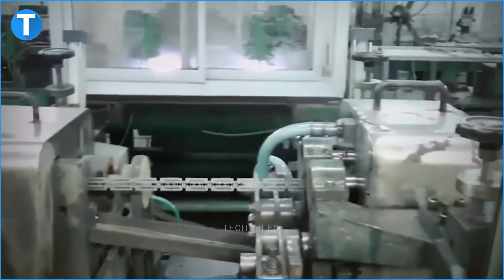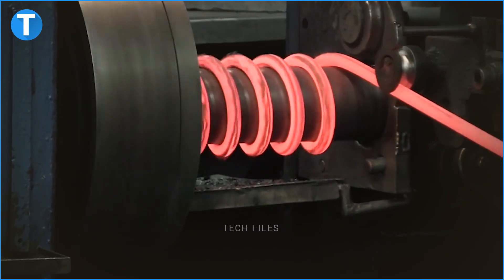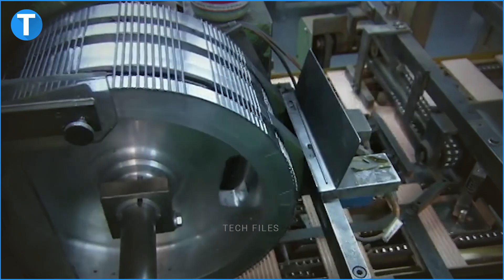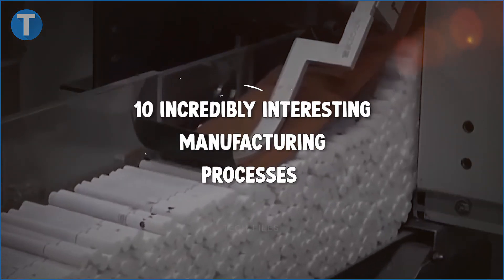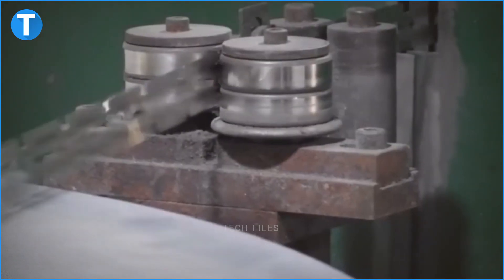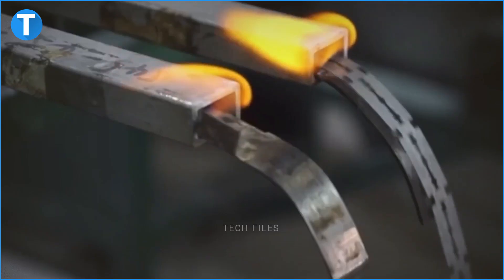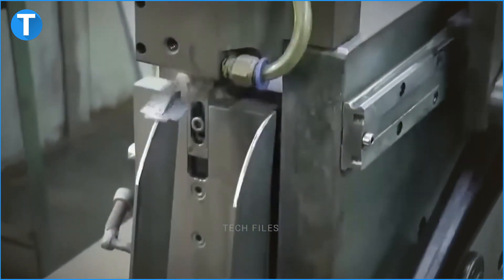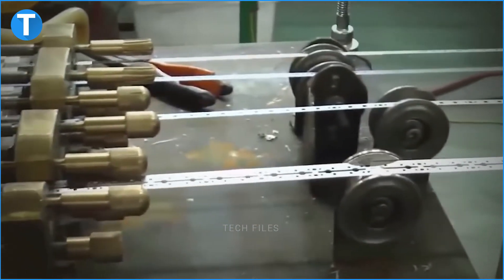10 Incredibly Interesting Manufacturing Processes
Hello guys, welcome back to the channel. We all know that there are manufacturing plants situated all over the world, producing some much-needed components. However, not all of us know the processes through which these products are made. So, today, we will be taking a look at ten incredibly interesting manufacturing processes.

Blades Manufacturing Process

Initially, a design of the blade is made. Certain factors such as its thickness, dimensions, chemical properties, and weight are taken into consideration. Then, the blade is made using raw steel. The selection of raw steel includes carbon alloy steel, high-speed steel, tool steel, and others. The selection depends on the expected characteristics of the finished blade.  Once the raw product has been selected, the outline of the blade is cut from the steel stock. This cutting can be done via two methods: water jet cutting or laser cutting. In water jet cutting, highly pressurized water cuts through the steel stock. Laser cutting is done via laser or amplified light. After the blade is cut, it is hardened in a furnace with a temperature of 1,750°F. The time the blade spends in the furnace is decided based on the type of raw material used.

Quickly, the blade is cooled after it has spent its required time in the furnace. Until the blade reaches room temperature, molecular changes will continue to occur. Once it reaches this temperature, it is at its peak hardness. Then, it is annealed to reduce its hardness for efficient performance. For this, the blade gets sent back into the furnace for over four hours at 300 to 1000° F. When the blade gets sufficiently tempered, it is flattened and tensioned to remove the inbuilt stresses in it. Then, the blade is finely ground to produce a smooth edge. Mechanical grinders are used to create a rough edge while the last honing process produces its razor edge.

Car Tyre Production Process

Tyres are made out of natural and synthetic rubber, carbon black, sulfur, and other chemicals. The selection of chemicals depends on the expected chemical properties of the tyre at the end of production. To begin with, a mixture of the raw materials in appropriate proportions is made to form the rubber compound. There are automated systems that contain several formulas and can automatically dispense specific portions of rubber and chemicals for the mixture. Then, enormous mixers compound the rubber and the chemicals as one. Each mixture is milled over again under the influence of heat to break some bonds in the mixture and blend the chemicals together. Extra chemicals are infused into the mix to produce the final mix.

A combination of heat and friction is added to the mixture to soften the rubber component and ensure the chemicals are evenly distributed. The mix goes through rolling mills that compress it into thick sheets. These sheets are used to form certain aspects of the tyre. Then, the rubber passes through an extruder and is forced through a die to generate a layer of rubber. Then, the rubber and beads are fed into a tyre assembling machine that shapes the outline of the tyre plies. Extruded layers of rubber are fixed permanently, while the assembled tyre is detached from the machine. Next, the tyre is cured at temperatures up to 280° for an interval of time. Finally, the tyre is inspected before it is sent off for distribution.